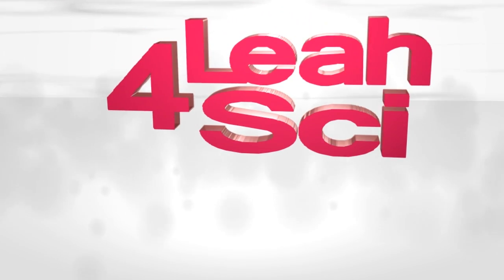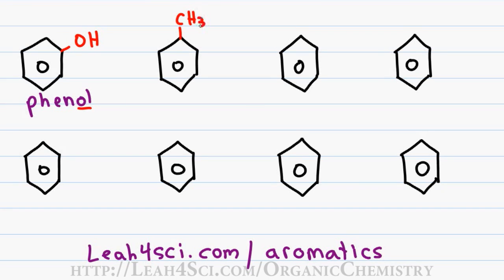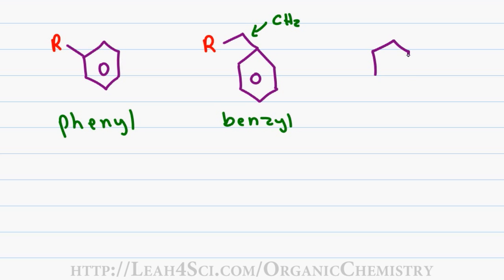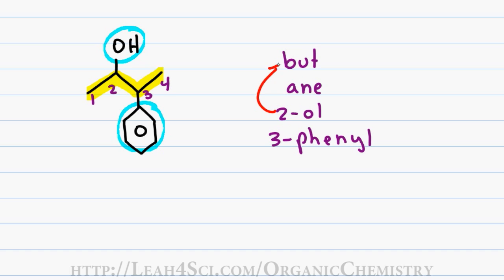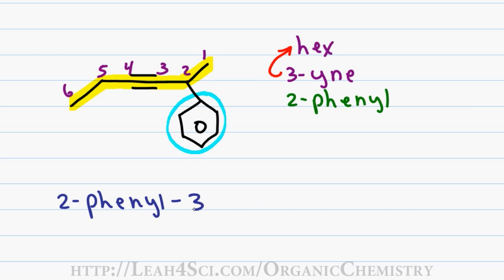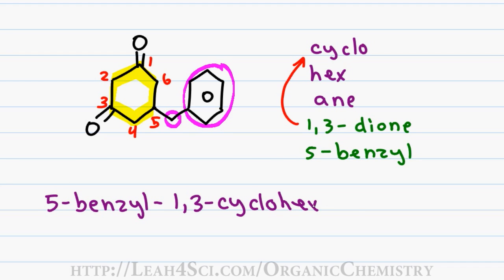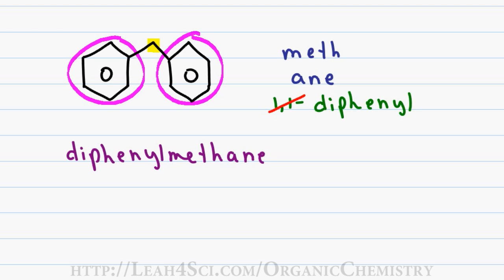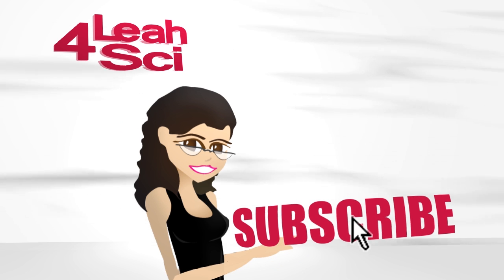Naming Aromatic Compounds Benzene and Phenyl in Organic Chemistry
This nomenclature tutorial video takes you through the IUPAC rules for Benzene type molecules including the common names for substituted benzene